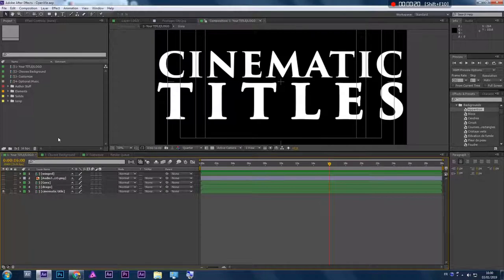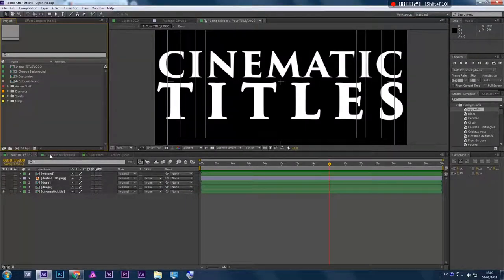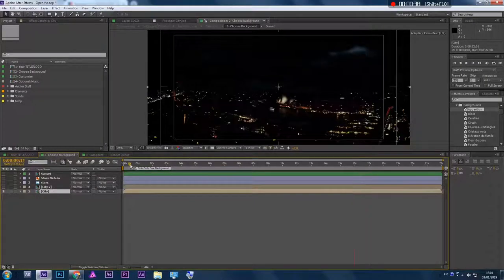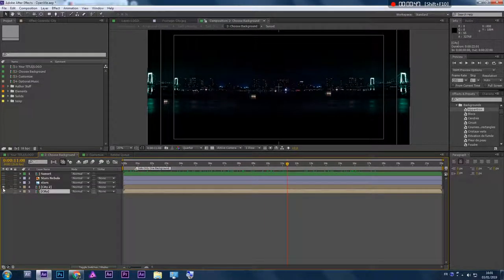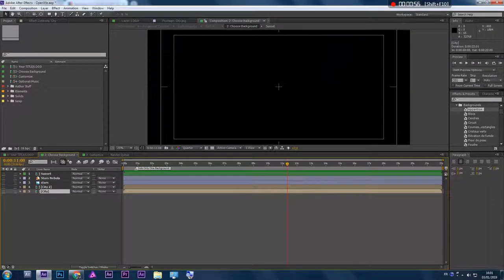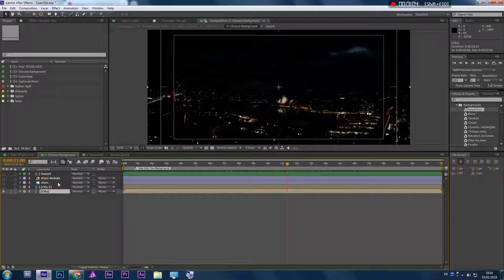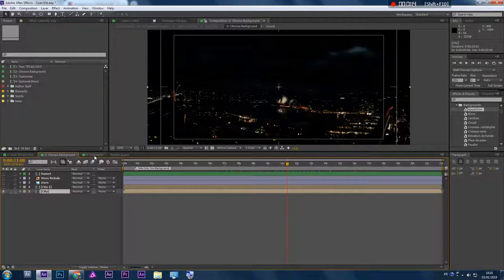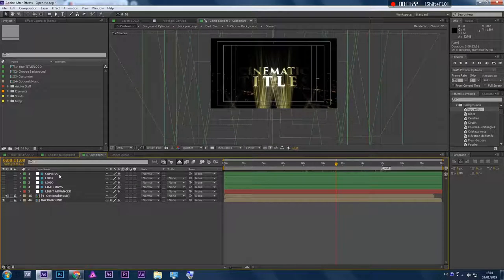Film Studio Spotlights Opener - Introduction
Enjoy this automated and very flexible template with a cinematic Hollywood look, perfect as intro for your movies, film companies logo, directors website, cinema channel, indie movies and much more.

Live Customization
Variable Duration :Change the duration and speed only by moving a marker.
Easy Camera Animation: Use one of the 4 presets provided OR create your own animation only by choosing start and end
position.
Set your Title Or Logo: Plays with the Extrude, bevel position and glow value
Set the Spotlights: Customize Aperture,Colors, Shadows projection, Intensity and much more
GO ADVANCED and customize the spotlights sway angle, incline, position etc…
Choose one of the 5 background provided OR import your own.
Render time: around 2 hours